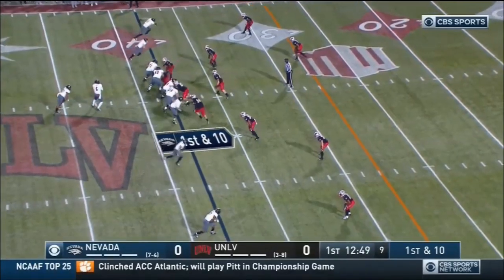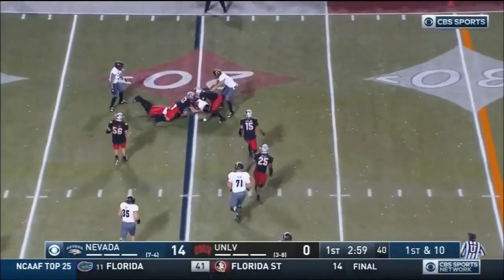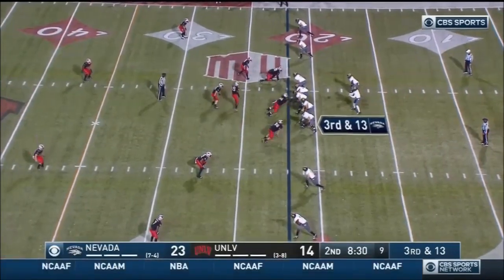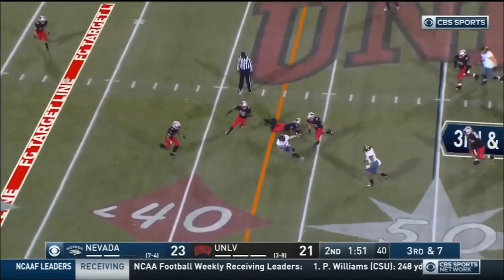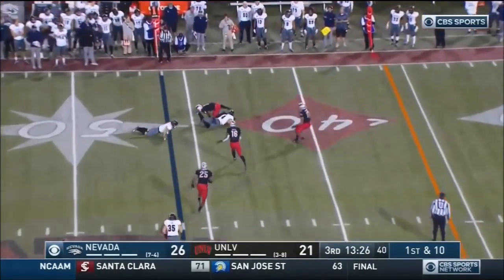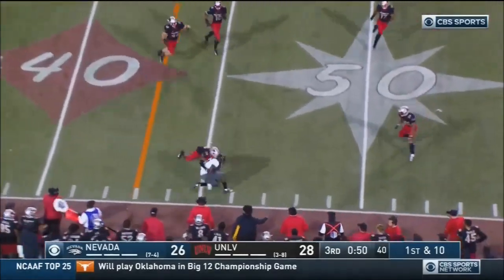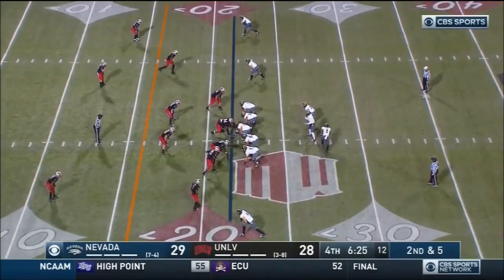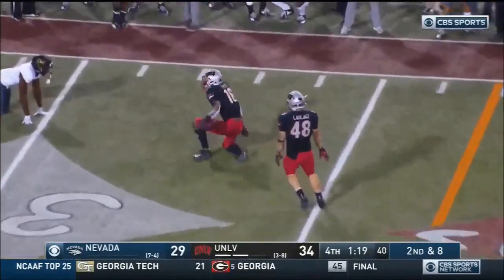Ty Gangi (Nevada QB) vs. UNLV 2018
Nevada QB Ty Gangi takes on UNLV.